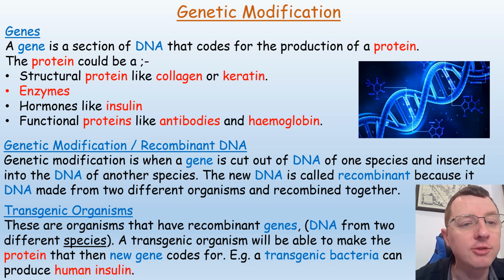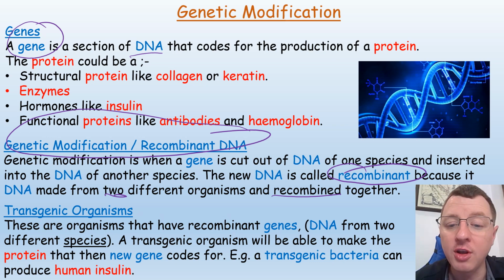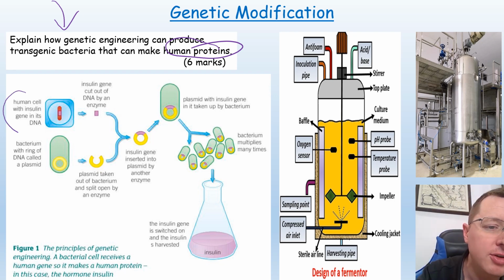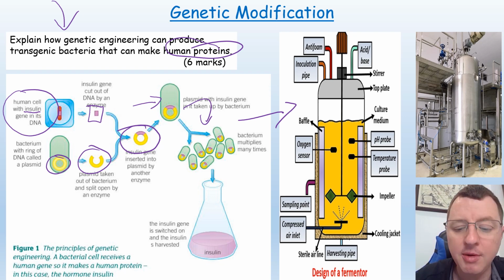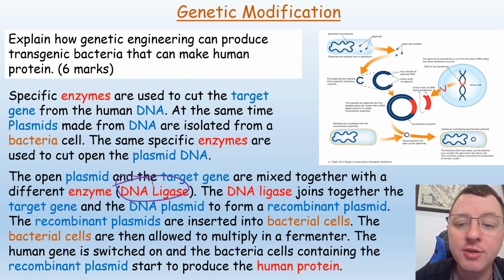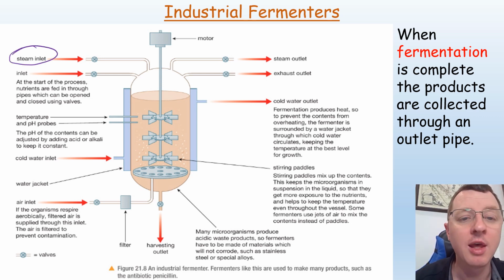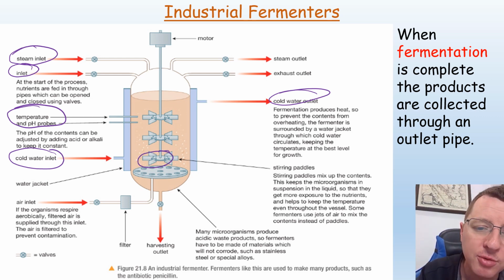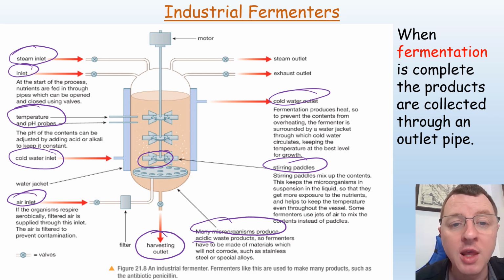B14.4 - Genetic Engineering - AQA Biology GCSE 9-1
This video explains how a human gene can be inserted into a bacterial cell to create a transgenic bacteria capable of producing a human protein.
Also discussed is how a fermenter works to maintain an optimum growth rate of the transgenic bacteria.